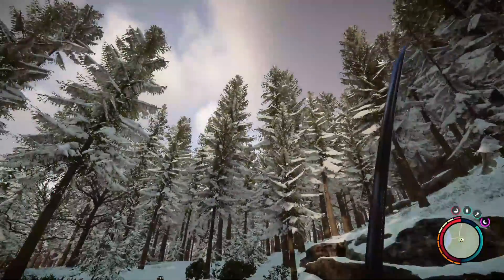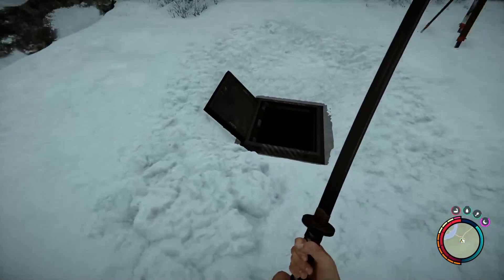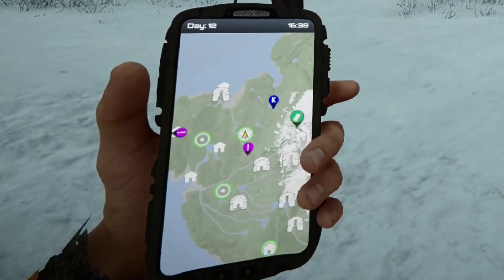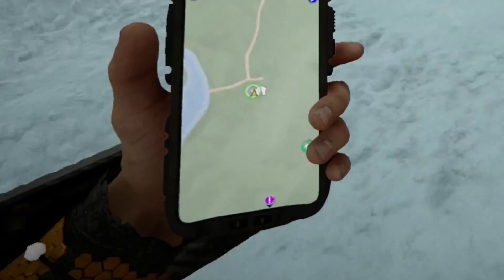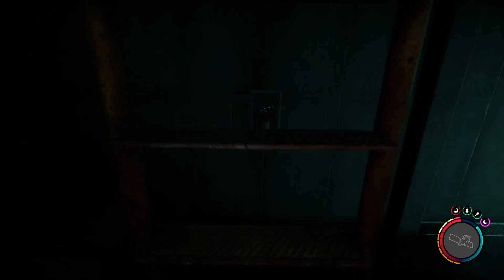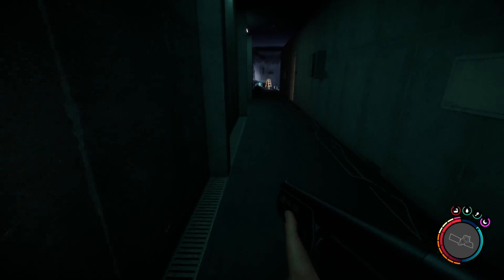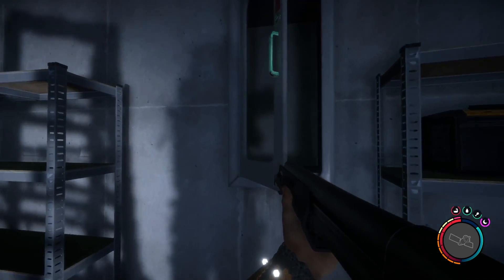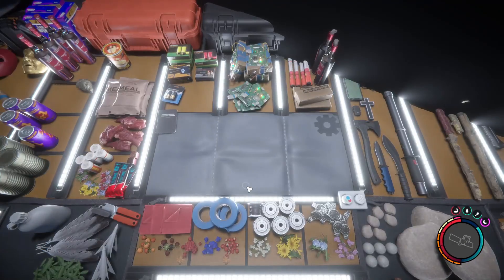How to Get the Fireman Axe- Sons of the Forest